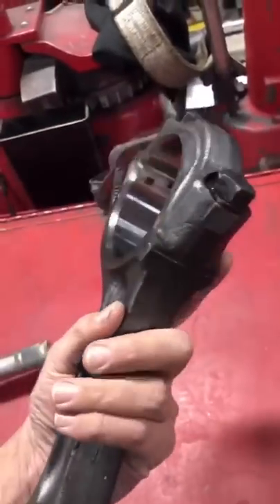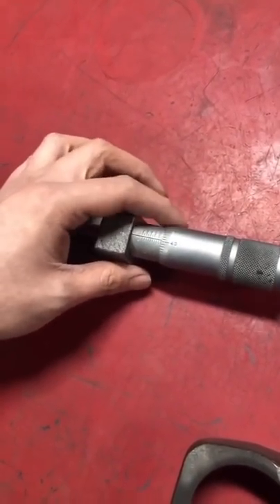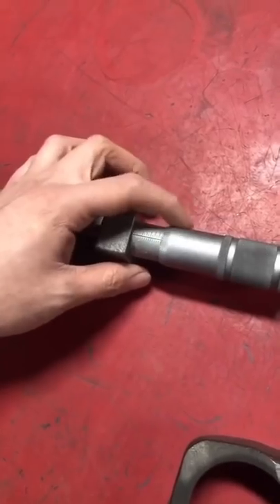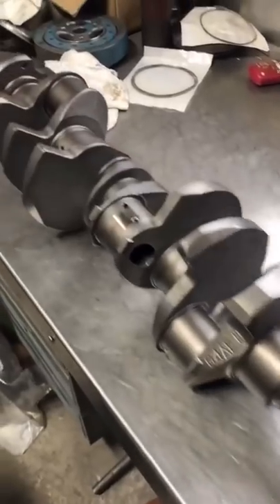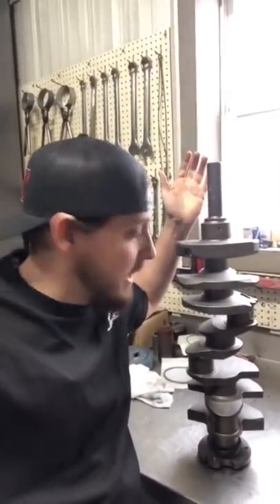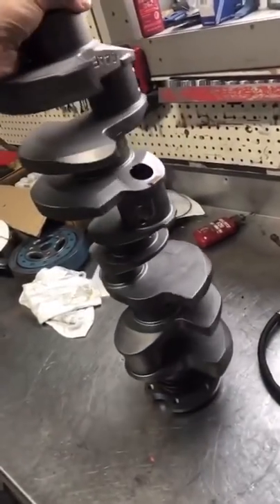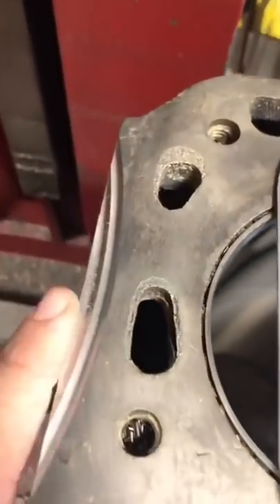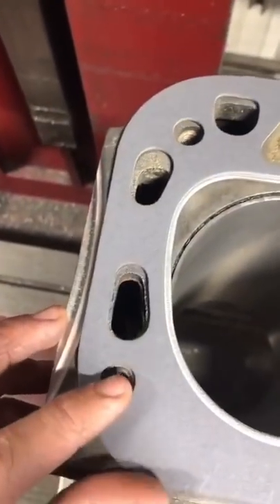What happens when a machining mistake is made?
Mistakes do happen. We try to limit how often, but it's just part of the business.
You either fix the mistake or replace the part.